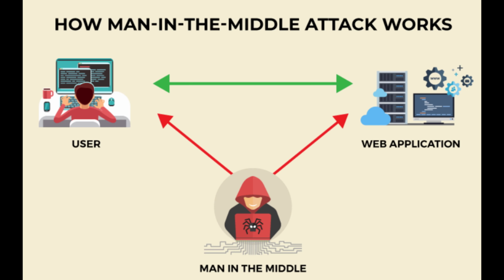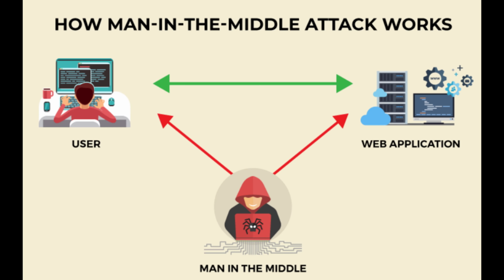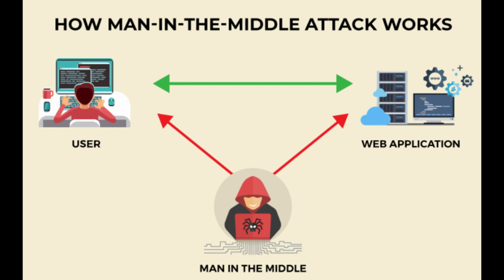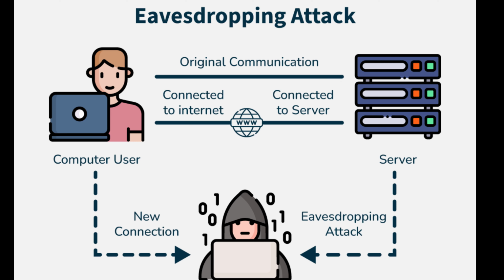01 What is SSL | How to Scure Web Servers from Hackers ssl web server security | English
Ethical Hacking | Why SSL is Most Demanded in Industry SSL vs TLS Concepts

Web Server Security

Download from below link For all Exam Links
For CEH Exam Preparation Practice Test

IT Network Fundamentals | Cisco CCNA 200-301 | Comptia Network + Certification | Course Promo
IT Networking For Beginner to Advance |  Cisco CCNA 200-301 | Comptia Network Plus

Generate a Certificate Signing Request (CSR): Create a CSR on the server where you'll install the certificate. The CSR includes the following information:

Business or organization name

Domain name

Geographic location

Purchase an SSL certificate: Log in to the vendor's platform and purchase the certificate.

Install the certificate: Install the certificate on your server or SSL-enabled application.

Verify the certificate: Use a tool like the SSL Installation Diagnostics Tool or Discovery Cloud tool to verify that the certificate is working correctly.

Back up the certificate: Make a backup copy of the certificate.

You can also generate a self-signed certificate for testing purposes.

1. What is Basic Security Domains
2. How to Protect Web servers | IIS | Nginx | Apache
3. What is SSL
4. How to Create SSL Certificate CSR
5. How to Convert .crt to .pfx
6. what is certificate Chaining
7. What is Root CA | Intermediary CA |
8. How to Install SSL Certificate for Web Services | Server
9. How to Protect Servers
10. Hot to Protect Web Services
11. SSL/TLS Certificate - Manage SSL/TLS Certificates
12. Create an SSL Certificate in 5 Easy Steps
13. How to create and install an SSL certificate?
14. How SSL certificate works step by step?
15. How to install an SSL certificate in Windows 10?
16. How to install open SSL certificate?
17. SSL Certificate Installation Instructions & Tutorials
18. Setup SSL CSR Creation and SSL Certificate Installation
19. 4 Simple Ways to Install an SSL Certificate To a Server
20. Creating, Installing, and Configuring SSL Certificate on ...
21. How SSL Certificate Works? - HTTPS Explained
22. How to install SSL certificate on new website 2024
23. SSL Certificate Explained
24. How to Install SSL Certificate for Domains on Nginx VPS Hosting Remote Server
25. Install a SSL Certificate on IIS

Cisco CCNA 200-301 Preparation: Dive into the world of Cisco networking with expertly designed modules to help you master the CCNA 200-301 certification.

CompTIA Network+ Certification: Gain the knowledge and skills needed to pass the CompTIA Network+ certification exam, a globally recognized credential for networking professionals.

Fundamental Networking Concepts: Build a solid foundation in networking, covering essential concepts like IP addressing, subnetting, routing, and switching.

Hands-On Labs: Get practical experience with hands-on labs that simulate real-world networking scenarios, ensuring you're ready for the challenges of the field.

Troubleshooting Skills: Develop troubleshooting skills to identify and resolve network issues efficiently, a critical skill for any network professional.
Security Best Practices: Learn about network security principles and how to protect networks from potential threats and vulnerabilities.

Career Advancement: Elevate your career prospects by acquiring two prestigious certifications that are highly valued by employers in the IT industry.

Expert Instructors: Our instructors are seasoned networking professionals who bring their industry experience to the classroom, providing you with practical insights and guidance.

Prepare to excel in the world of IT networking with our IT Network Fundamentals course. Whether you're aiming for the Cisco CCNA 200-301 or Com